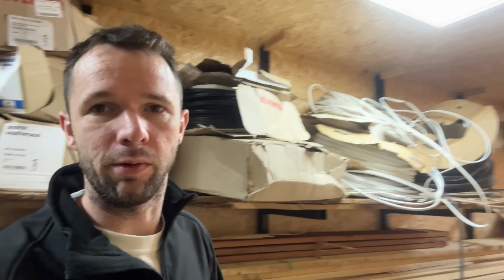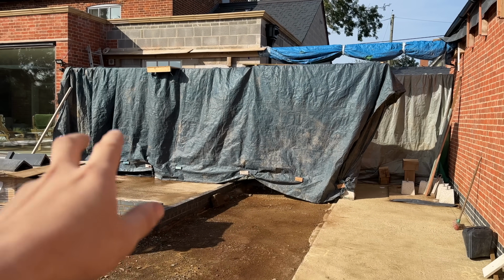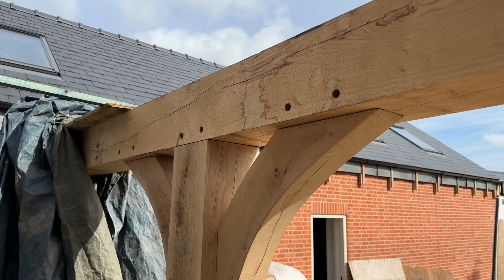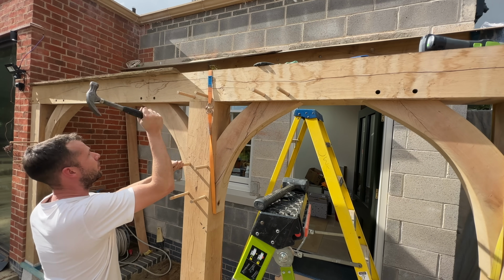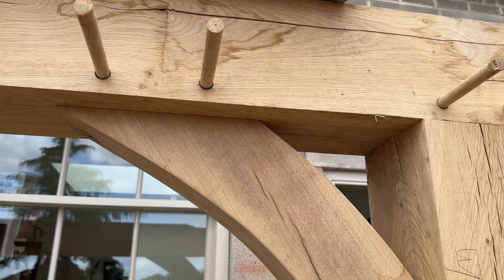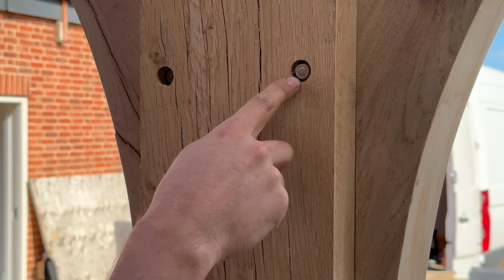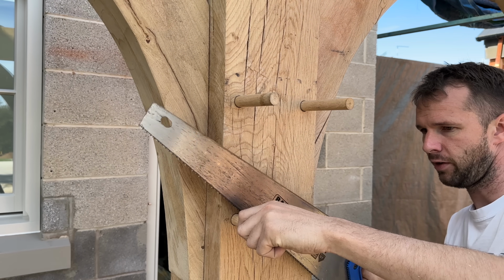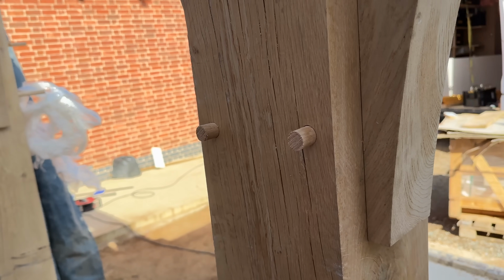English Joiner Creates Beautiful Framing. Kerf-Cutting and Draw-Bore Jointing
In this episode I take you through the process of finessing the joints braces and tenon shoulders of the green oak framing to make them fit tightly and then use the draw bore jointing to lock the joint together. this traditional method of framing is time served and proven and creates an incredibly strong and beautiful structure. Please enjoy.

The Bahco 244 - Everyone should own one of these saws!

click here to shop on Amazon and I'll take a slice of bezos profits at no cost to you! UK

To Support the production of these videos, Send a thankyou donation direct to me via my